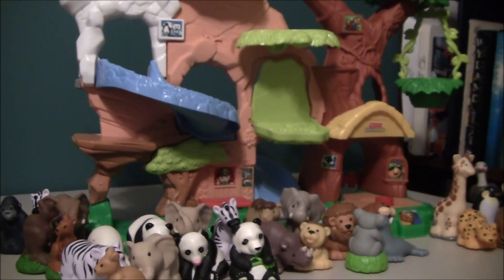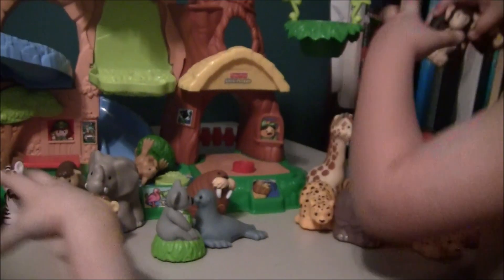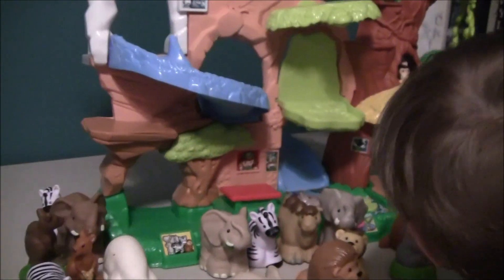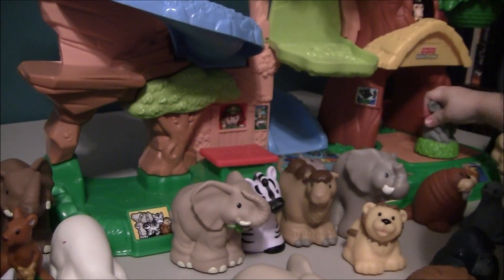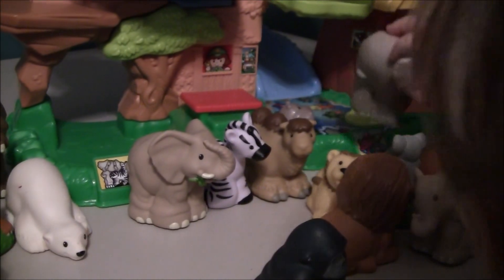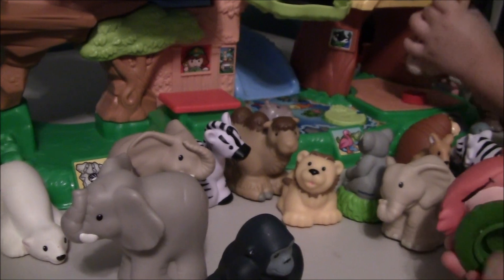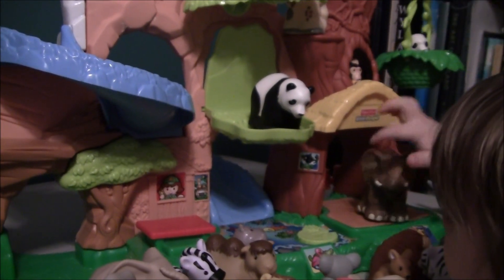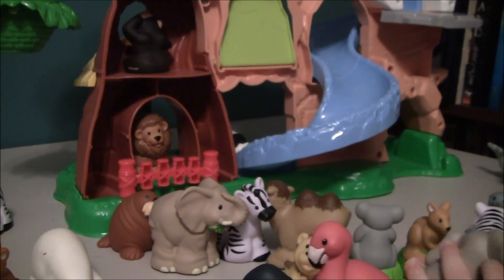Fisher-Price Little People Zoo Talkers Animal Play Set Toy Review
Watch the Toy Bros play with and give a toy review on the Fisher-Price Little People Zoo Talkers Animal Play Set